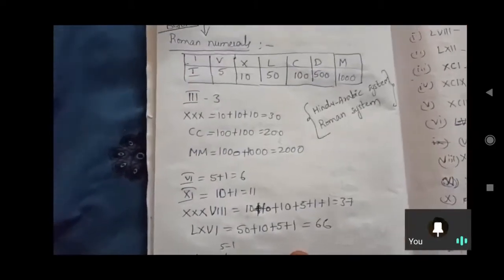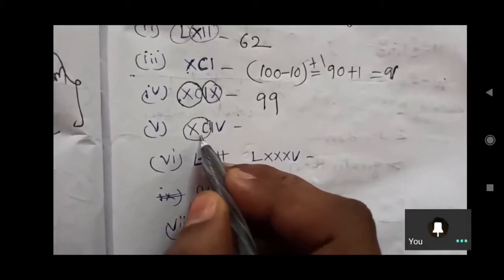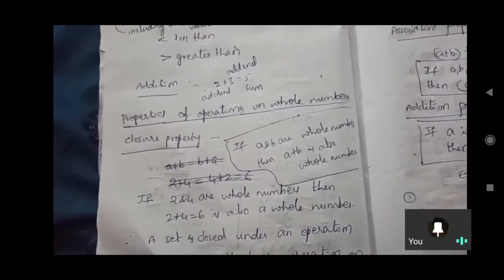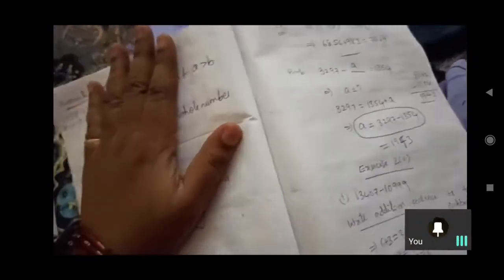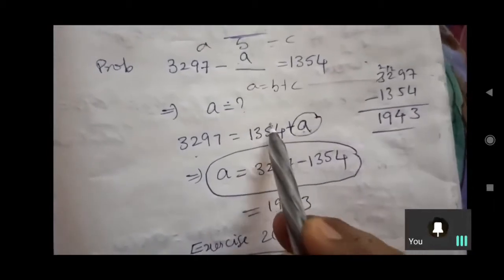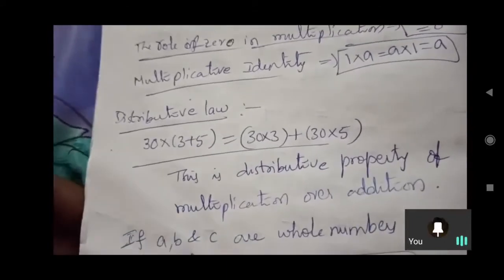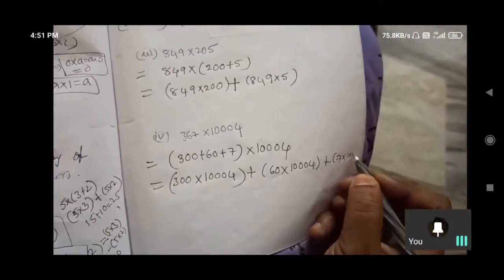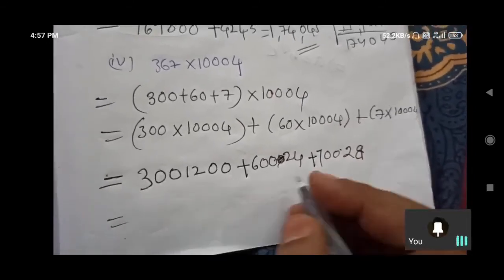Knowing our Numbers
Roman Numerals and Arabic number system